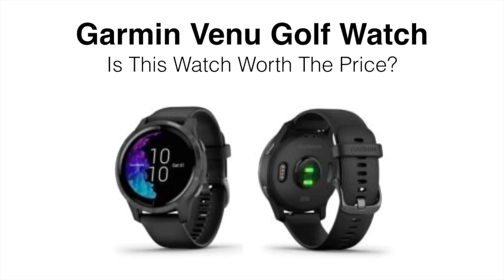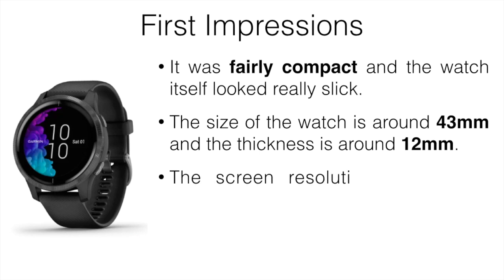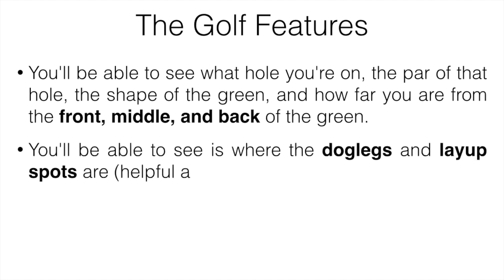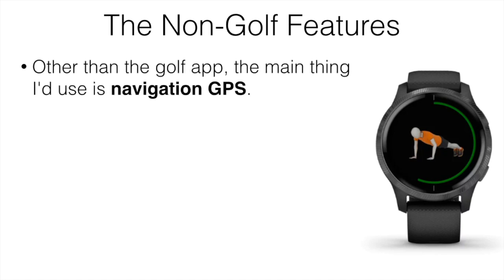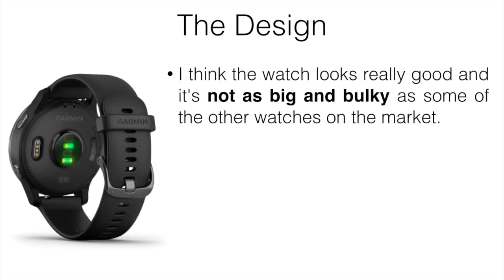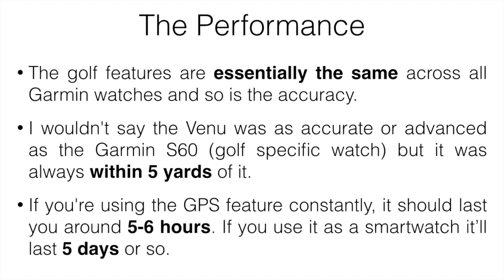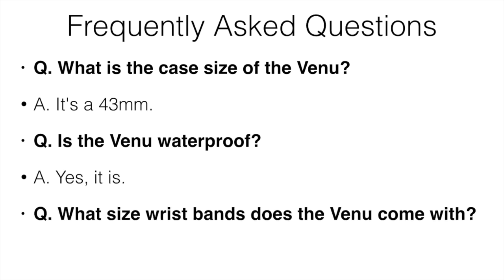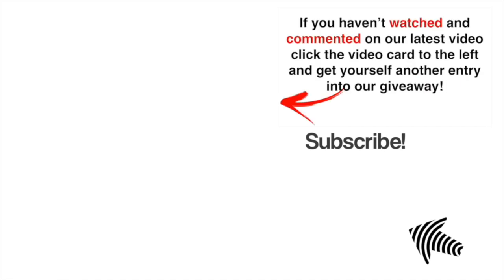✅ GARMIN VENU GOLF WATCH: An HONEST Review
In this video, I'm going to be reviewing the Garmin Venu golf watch and talking about whether or not it's worth picking up for golfers.

We’ll be doing a giveaway every 1000 subscribers and if you want to enter all you have to do is the following:
2. Like this video.

If you’re looking for a quality multisport watch that also has golf features, there are a number of different options you can pick from. In this post, I’m going to be reviewing the Garmin Venu from a golfer’s point of view and talking about whether or not it’s worth picking up.

In short, the Venu is a quality watch but it’s not something I’d purchase myself. There really isn’t anything wrong with it but I do prefer the features and price of the Vivoactive 4 more. The Vivo 4 is around $70 cheaper and the battery lasts a little bit longer (in smartwatch mode). That being said, I do prefer the smaller version of the Vivo (the 4S) because it’s a bit more compact than the Venu (the battery isn’t as good though).

All of the golf features are the same between the two watches so that’s why the extra cost wasn’t worth it for me. They both had the same features but the screen resolution was a bit better on the Venu. That could be worth the extra cost for you but both watches are great. Continue reading for the full details of the Garmin Venu.